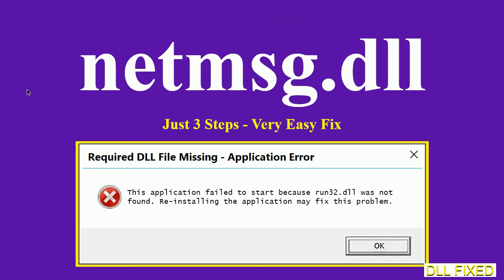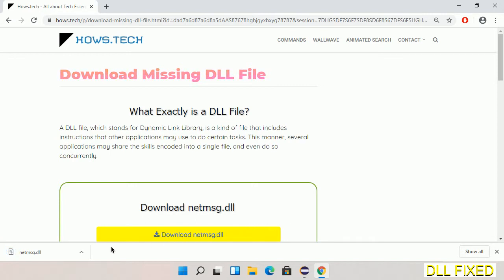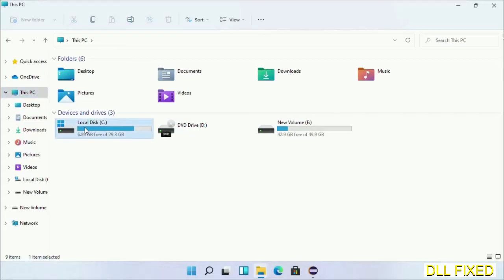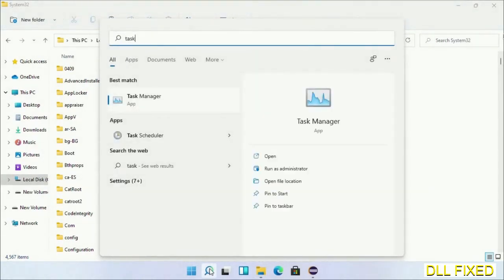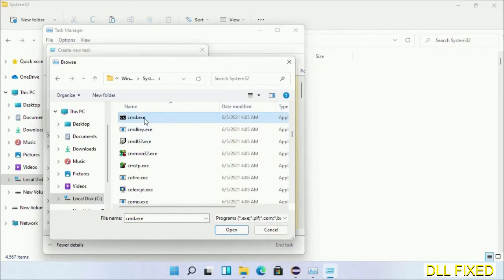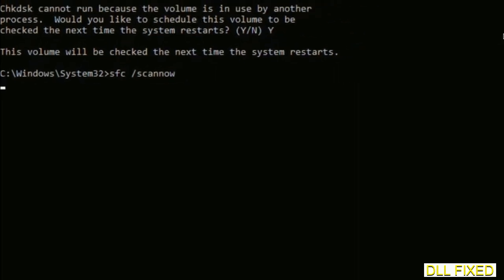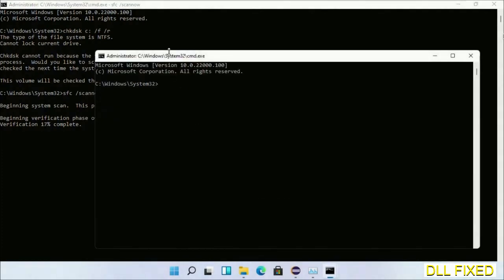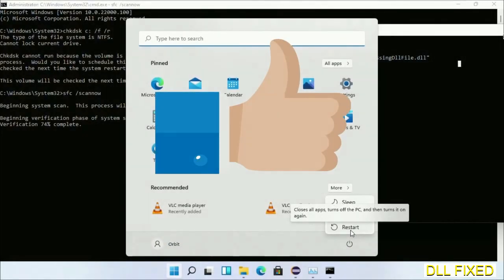netmsg.dll missing in Windows 11 | How to Download & Fix Missing DLL File Error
This video will help you to fix netmsg.dll not found error. You will be able to run your application program. We will fix this missing dll problem in 3 steps.

1. Operating System with 32 bit / 64 bit
2. Computer Model or Manufacturer
3. Program you are trying to open.

the program can't start because netmsg.dll is missing from your computer
the program can't start because netmsg.dll is missing windows 11
the program can't start because netmsg.dll is missing windows 10
the program can not start because netmsg.dll is missing windows 11